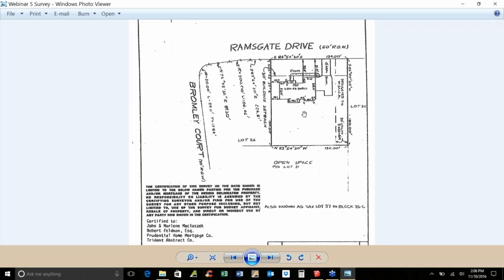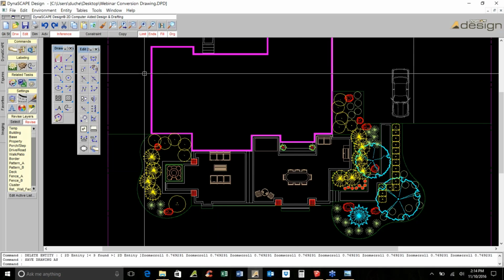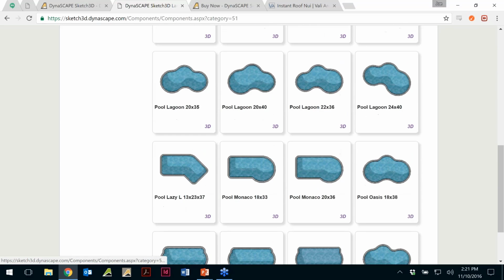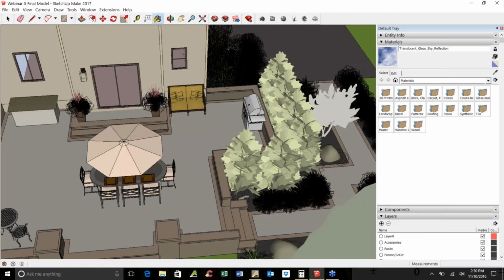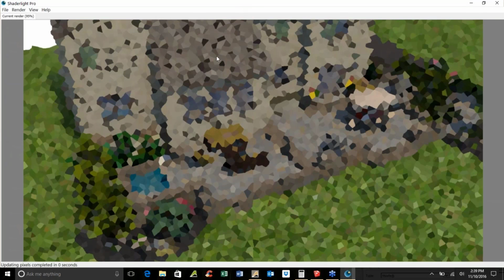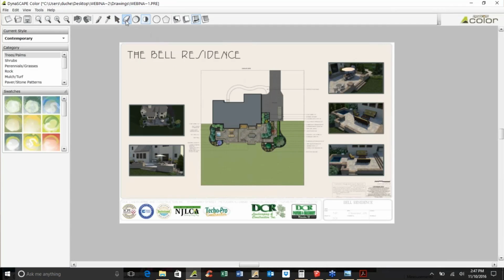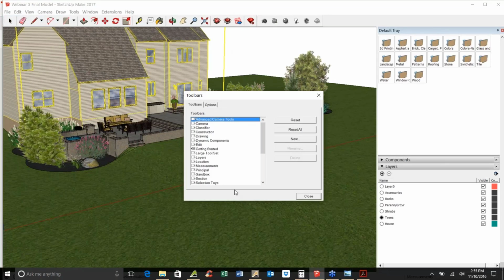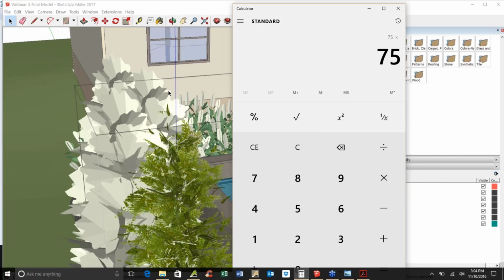5 of 6 Ultimate Webinar Series for the Serious Landscape Designer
Webinar 5: Advanced Presentation Techniques
When: November 10, 2016 at 2:00 PM EST

We’ll take a look at some of the advanced techniques you can employ to take your design presentations to the next level.